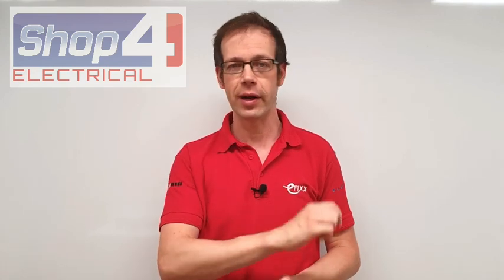What's the difference between a PIR sensor and a microwave sensor?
Using an occupancy sensor is a great way to save energy combined with LED lighting.  Two types of sensor are in common use passive infrared (PIR) and microwave sensors.

Efixx viewer, Ed Price, asked what's the difference between the two types of lighting controls sensor technologies.

Joe Robinson explores the topic.

eFIXX Q&A - Questions are selected from comments posted to our videos or social media posts.